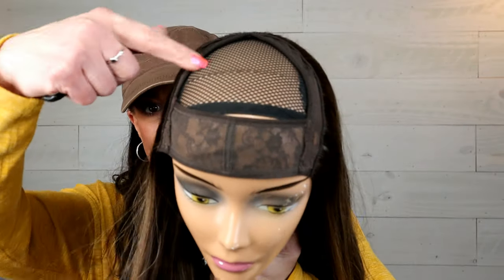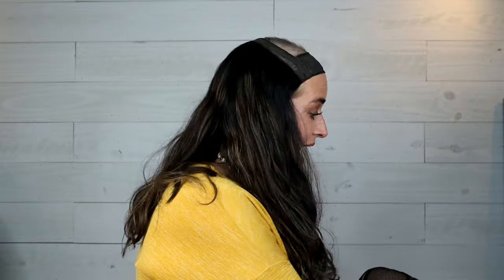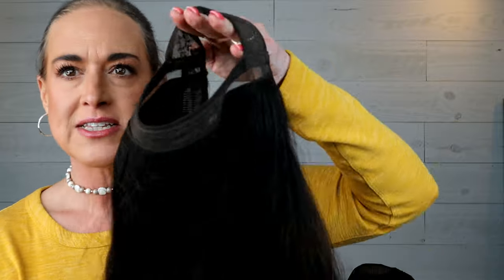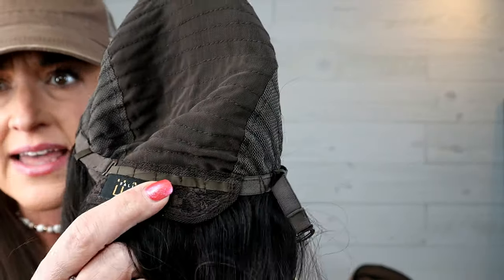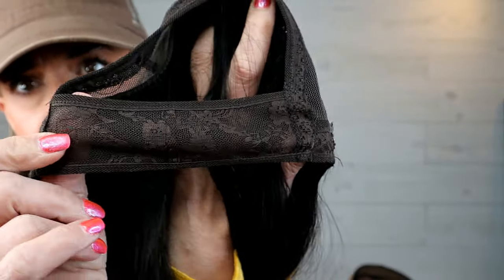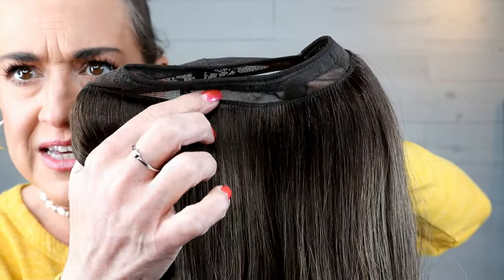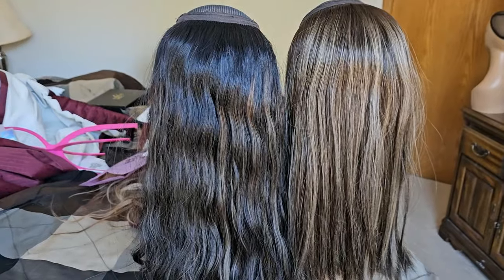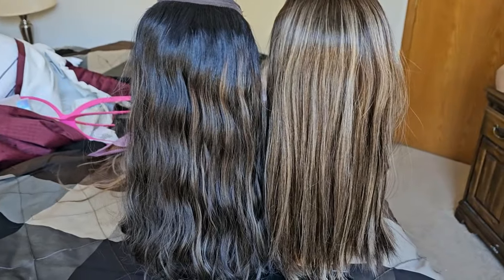Introducing Luv Falls by The Luv Line | Luxury Human Hair Hat Wigs in TWO colors and textures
The Luv Line sent me both of these wigs to review.

These are LUXURY high-end pieces with a price point of just under $1000 as of March 2024. I do review all price points so if this isn't something you would purchase, I have a hat wig, headband wig playlist on my channel with lots of options.